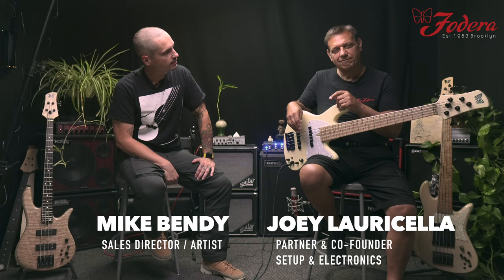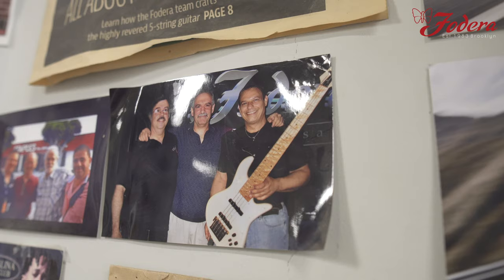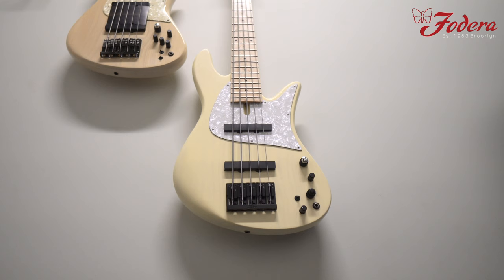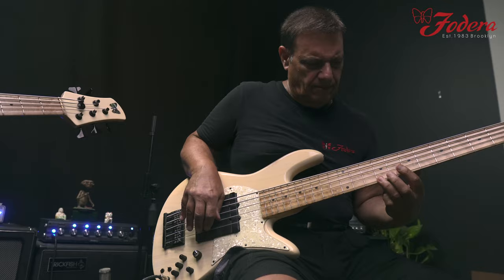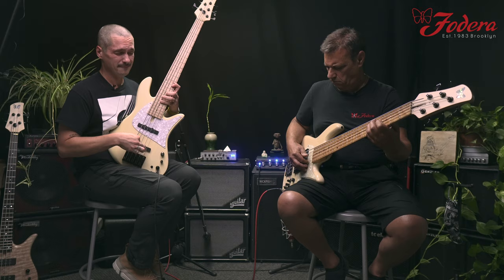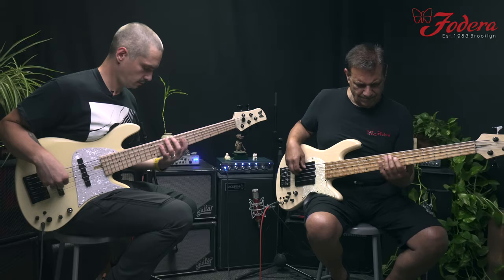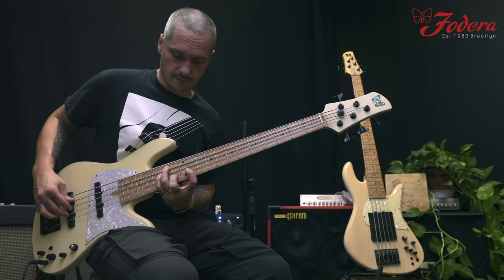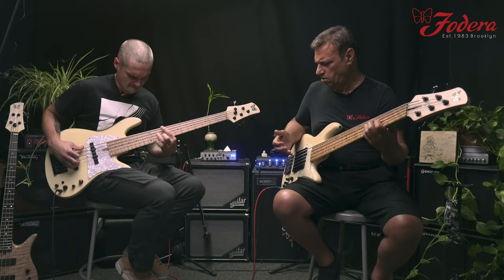INTRODUCING: The Joey Standard Special 🦋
This unique Emperor Standard Special was designed to honor one of our founding partners, the one and only, Joey Lauricella!

It combines our coveted Standard specs with some of Joey's most beloved tone-wood combinations. Joey has played thousands of gigs with this particular recipe of specs and they will certainly help to achieve the sound you are looking for, regardless of the situation you find yourself in. We hope you love this model as much as we do!